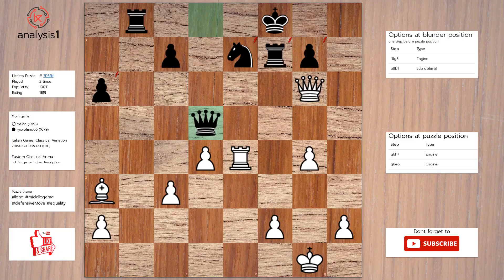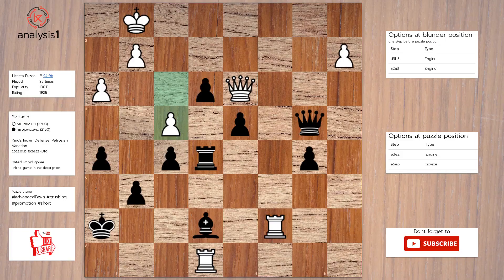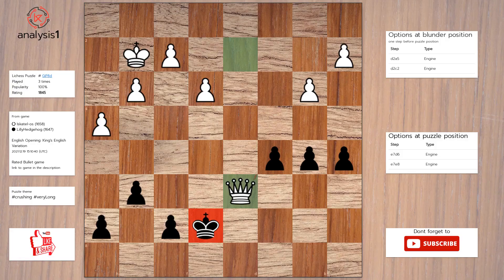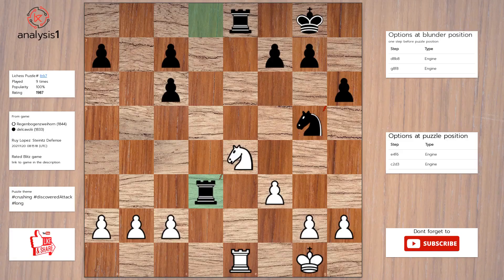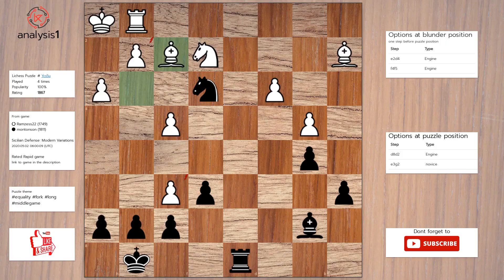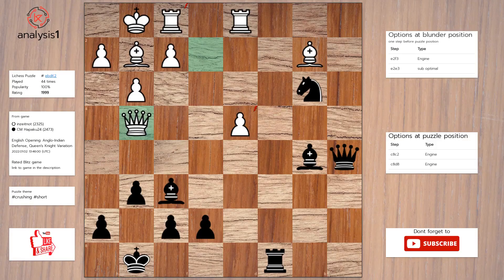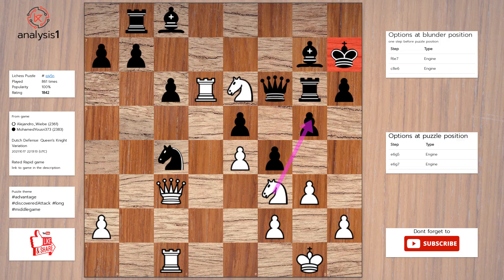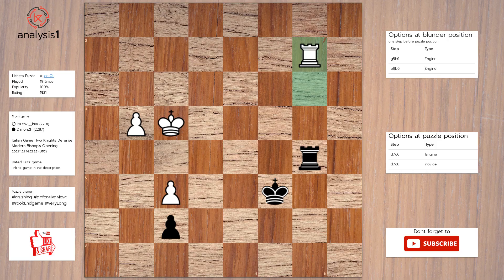25 Puzzles in 10 minutes Intermediate episode # 50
25 Puzzles analyzed in 10 minutes.
Intermediate episode # 50

Italian Game: Classical Variation

Bishop's Opening: Berlin Defense

Bird Opening: Dutch Variation

King's Indian Defense: Petrosian Variation

Sicilian Defense: Bowdler Attack

London System

French Defense: Exchange Variation, Monte Carlo Variation

English Opening: King's English Variation

Tarrasch Defense: Classical Variation, Endgame Variation

Richter-Veresov Attack

Ruy Lopez: Steinitz Defense

Sicilian Defense: Open

Modern Defense: Two Knights Variation, Suttles Variation

English Opening: Symmetrical Variation, Anti-Benoni Variation

Sicilian Defense: Modern Variations

Queen's Gambit Declined: Normal Defense

English Opening: Anglo-Indian Defense, Queen's Knight Variation

Italian Game: Giuoco Pianissimo

Sicilian Defense: Open

Dutch Defense: Queen's Knight Variation

Scandinavian Defense

Sicilian Defense: Alapin Variation, Smith-Morra Declined

Italian Game: Two Knights Defense, Modern Bishop's Opening

(For videos other than basic level, videos are slightly lengthy.)